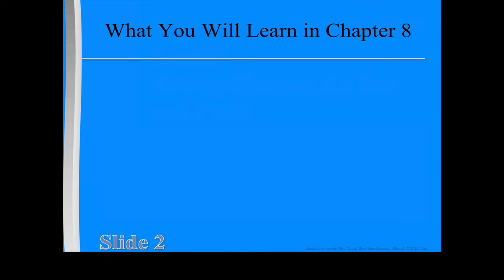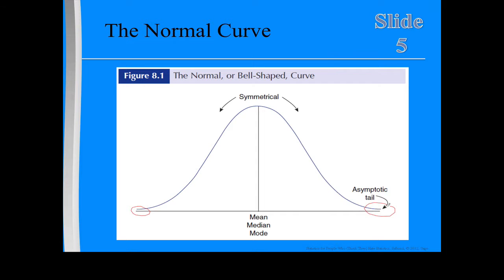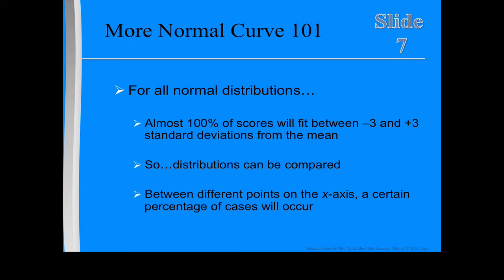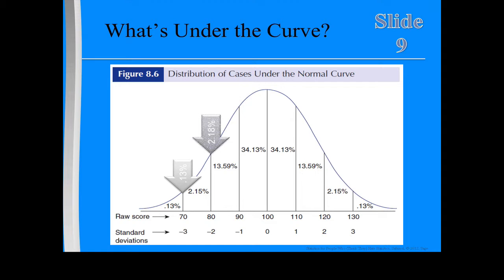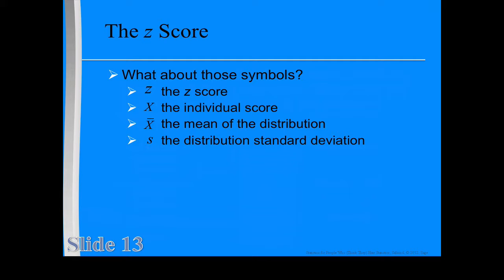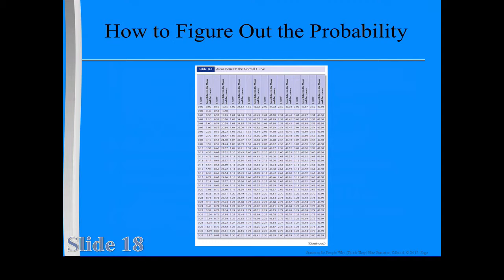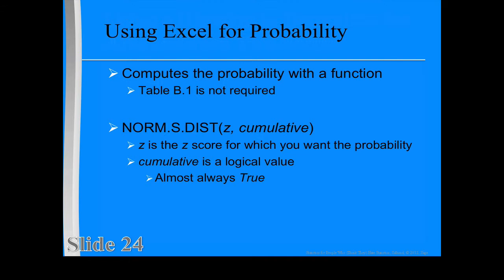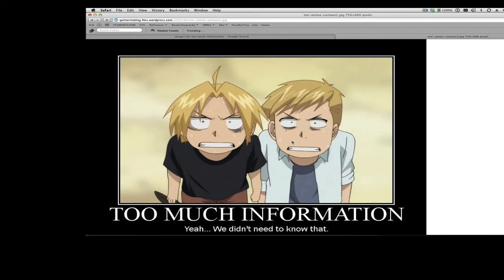SW 5537 Week 6 Chapter 8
The Z score and the normal distribution